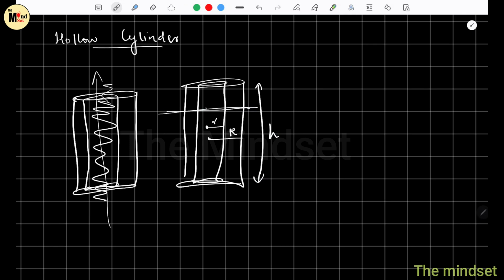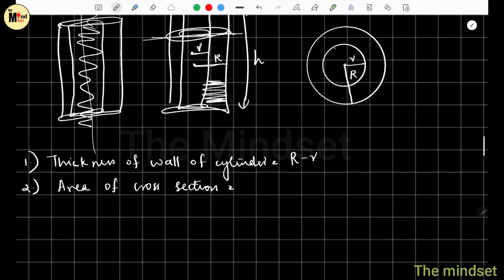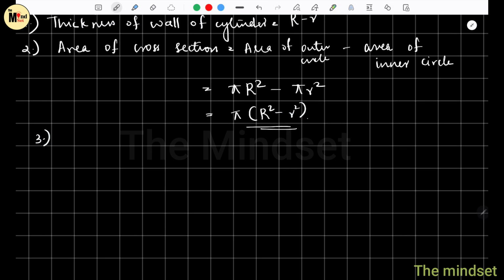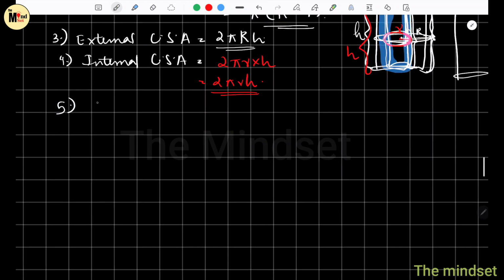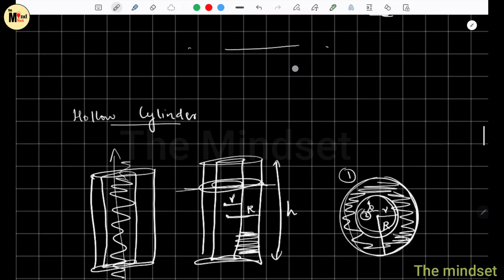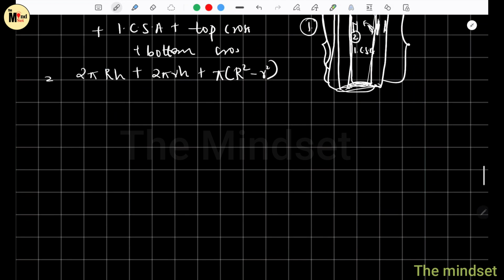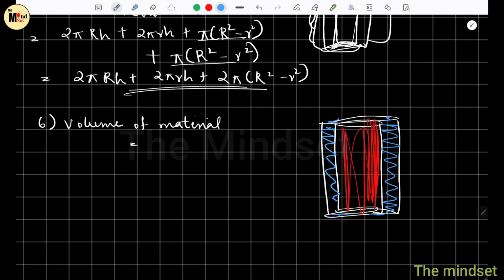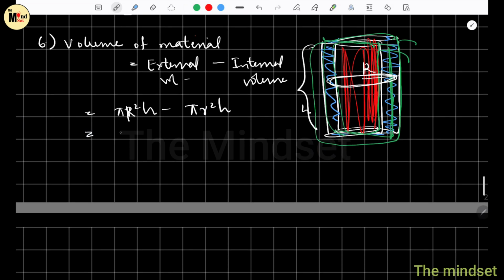ICSE Class 10 Maths Chapter 20 Cylinder, Cone and Sphere made EASY! PART 2: HOLLOW CYLINDER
Icse class 10 cylinder cone sphere
icse class 10 chapter 20 cylinder cone and sphere
icse 10 th board exam maths full marks motivation
icse selina publishers class 10 chapter 20 fully solved malayalam
cylinder, cone and sphere fully explained malayalam
icse maths topper motivation. icse class 10 board exam preparation. Trigonometrical identities Exercise 20
hollow cylinder explain